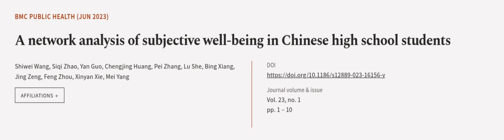A network analysis of subjective well-being in Chinese high school students | RTCL.TV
### Keywords ###

### Article Attribution ###
Title: A network analysis of subjective well-being in Chinese high school students
Authors: Shiwei Wang, Siqi Zhao, Yan Guo, Chengjing Huang, Pei Zhang, Lu She, Bing Xiang, Jing Zeng, Feng Zhou, Xinyan Xie ,and Mei Yang
Publisher: BMC
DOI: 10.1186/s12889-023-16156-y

### Video Timestamps ###
0:00:00 - Summary
0:00:55 - Title
0:01:00 - Outro
0:01:04 - End